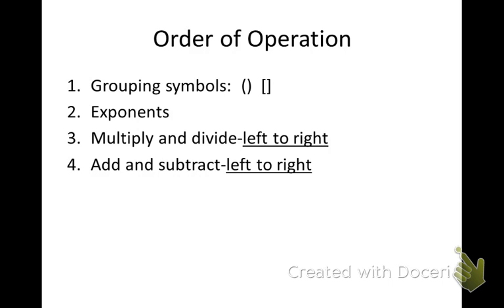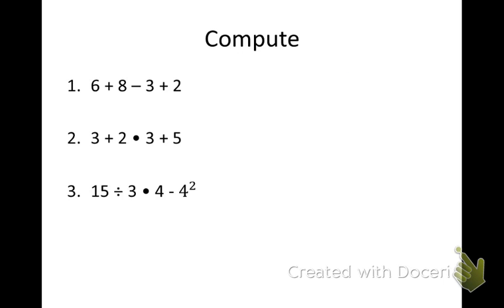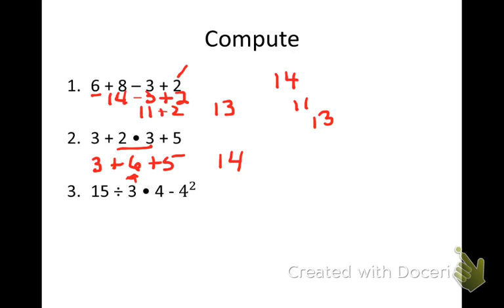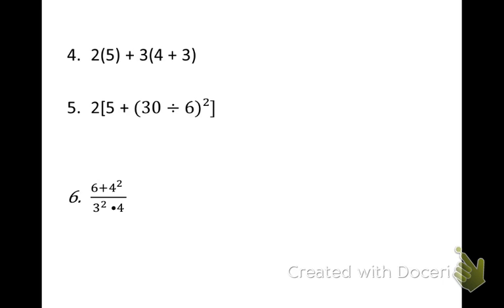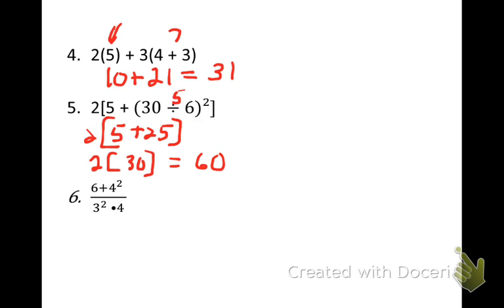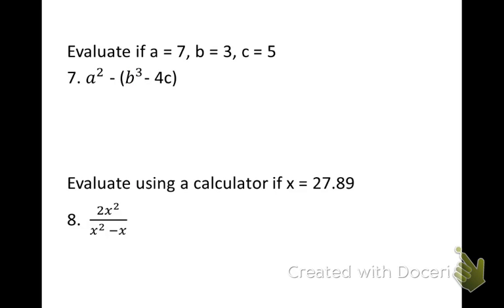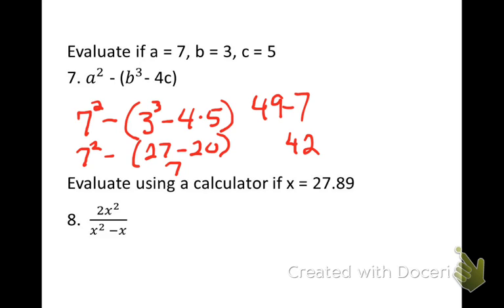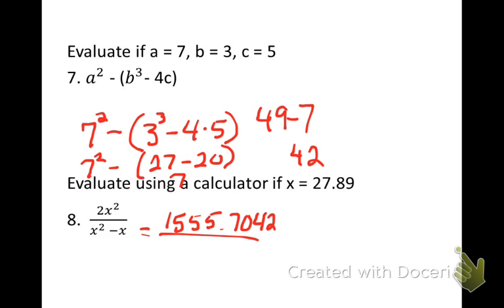order of operation